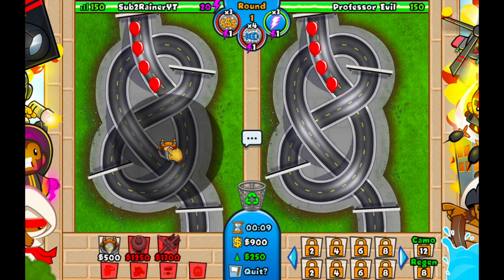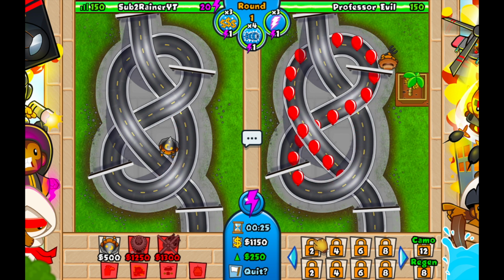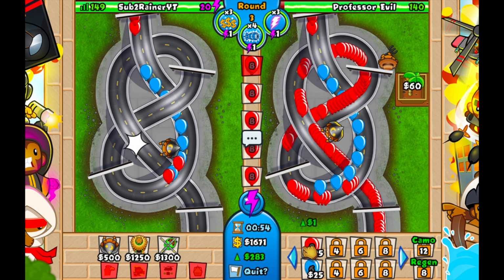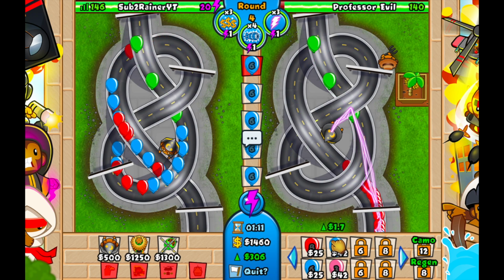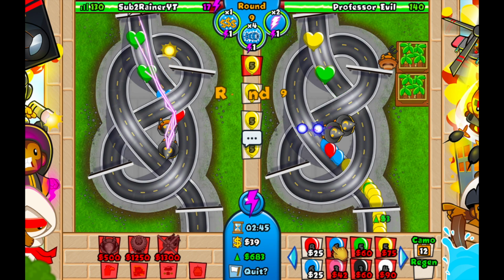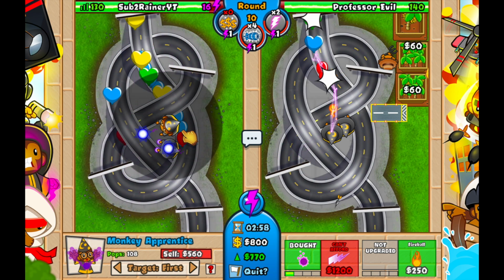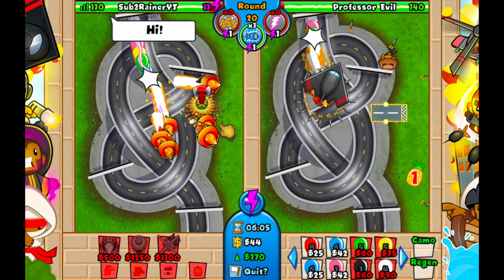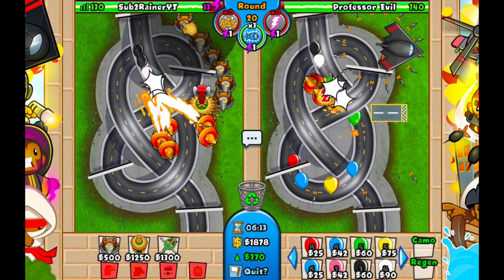How to Beat Professor Evil Again in BTD Battles | Week 36 [Easy Peasy] 🐒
How to Beat Professor Evil Again in BTD Battles | Week 36! This is a tutorial on how to beat professor evil again in btd battles! Bloons td Battles professor evil battle challenge is back, and this description makes good btd metadata :). Good luck beating professor evil btd battles, and u guys got this!

Shoutout to my awesome tier 3 channel member: IFørėvërŠâdI
Special thanks to these epic people for donating, its super generous:

If you are new to this channel, you can expect...
- Insane Bloons Tower Defense Battles Gameplay
- Epic BTD Late Games, Micro Madness, Crazy Zomg Stuff
- Strategies, Tips/Tricks, Helpful Advice, Sage Wisdom :)
- A Positive (unless im toxic lol), Family Friendly Environment!
- Monkey Madness :D

A Little About Me:
- I am a guy if u guys were wondering and felt awkard about commenting lol
- I as inspired by many big Youtubers like Alukian, ZigZagPower, Asian Sensation, Boltrix, Trippy Pepper, Molt, and others who I greatly respect for their awesome content.
- I play a lot of games, but this channel is only for BTD.
This is:
How to Beat Professor Evil Again in BTD Battles | Week 36
Words to steal yall from the algorithm :)
how to beat professor evil
professor evil btd battles
btd battles professor evil
bloons td battles professor evil
how to beat professor evil in btd battles
btd battles 2
btd battles 2 announcement
bloons tower defense battles 2
ninja kiwi
rainer gaming
btd battles
how to defeat professor evil
how to beat professor evil btd
dr evil btd battles
professor evil
battle challenge bloons td battles
how to beat doctor evil in btd battles
profesor evil
bloons td battles
how to beat dr evil in btd battles
doctor evil btd battles
dr evil bloons td battles
dr evil btd
btd battles battle challenge
how to beat dr evil btd
btd dr evil
beat professor evil
how to beat dr evil
how to beat professor evil in bloons td battles
btd battles how to beat professor evil
how to defeat dr evil in bloons td battles
bloon td battles professor evil
bloons td battles battle challenge
how to defeat doctor evil in bloons td battles
bloons td battles challenge
how to defeat professor evil in bloons td battles
bloons td battles dr evil
btd professor evil
how to win professor evil
bloons td professor evil
doctor evil btd
how to beat professor evil btd battles
dr evil
dr evil challenge btd
profesor evil btd battles
bloons td dr evil
btd
how to beat btd battles professor evil
boltrix professor evil
btd battle challenge
professor evil wizard
professor evil wizard helicopter village challenge
camo bloons professor evil
hard professor evil challenge
tutorial professor evil
tutorial prof evil
how to beat evil professor btd battles
how to beat professor evil week 36
beat professor evil btd battles
btd battles challenges
Professor Evil
Professor Evil Challenge
Professor evil btd
prof evil btd
prof evil btd challenge
prof evil btd weekly challenge
prof evil mandarin
professor evil interchange
dr evil challenge
dr evil btd
dr evil btd challenge
btd battles professor evil week 37
professor evil easy tutorial
new professor evil btd
new professor evil btd challenge
btd battles challenge
how to win btd battles challenge
how to win dr evil
how to win professor evil btd battles
how to win dr evil btd battles
sub2alukian
 ^this isnt a word to steal yall from the algorithm but u should do it anyway lol

If u readin this u cool.